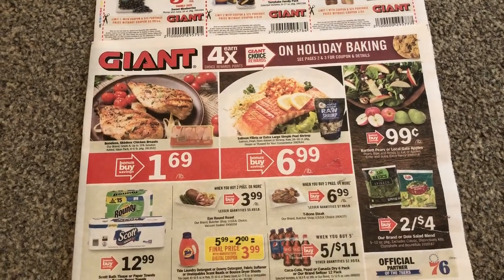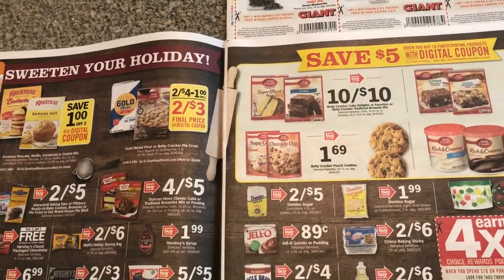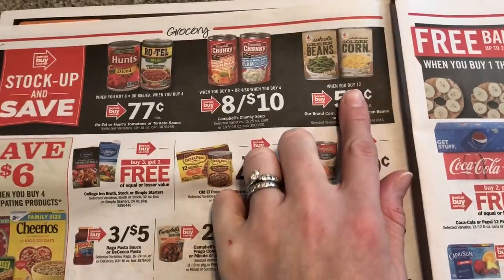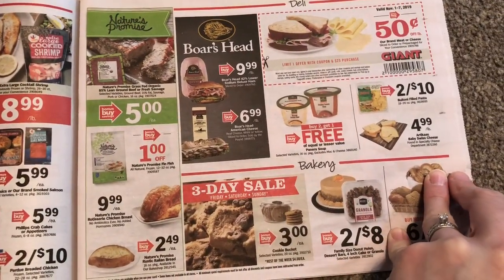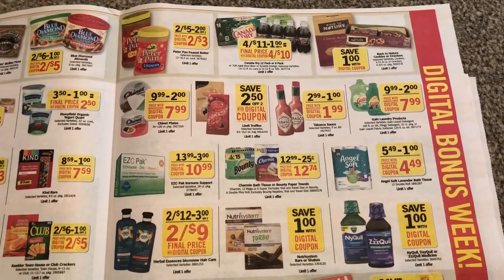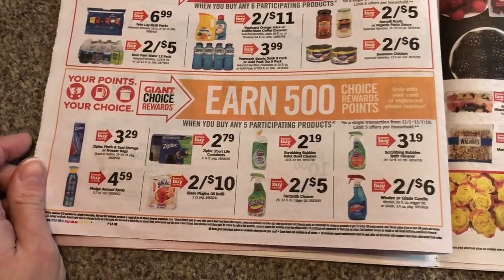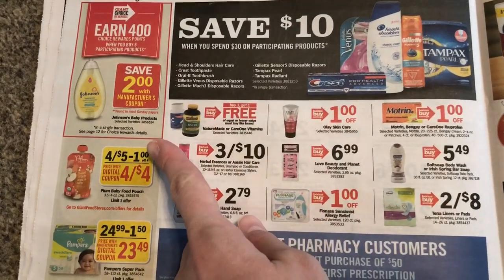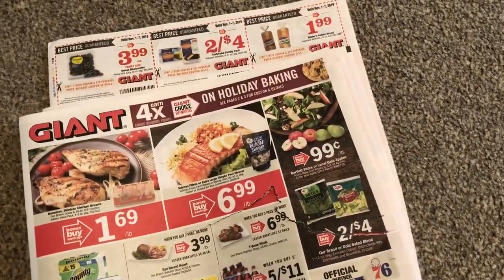Giant (Stop and Shop/ Martin’s) Ad Preview November 1-7, 2019